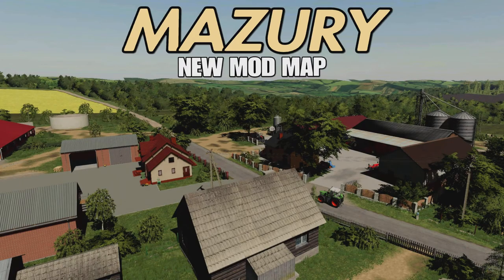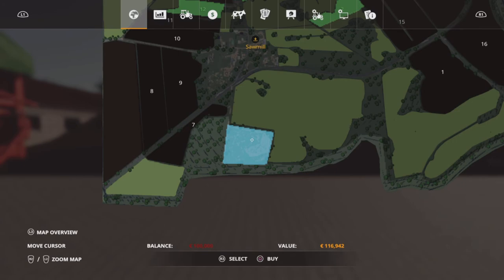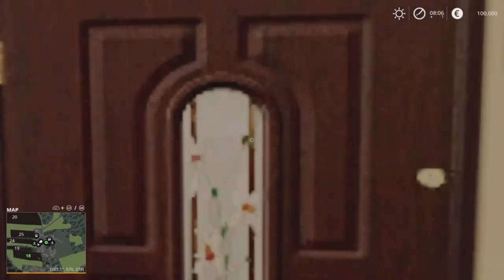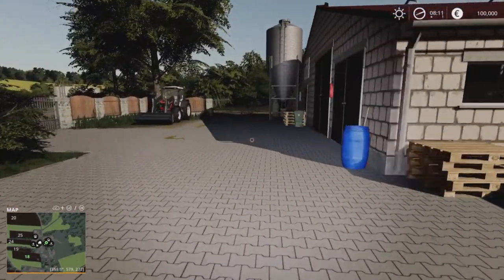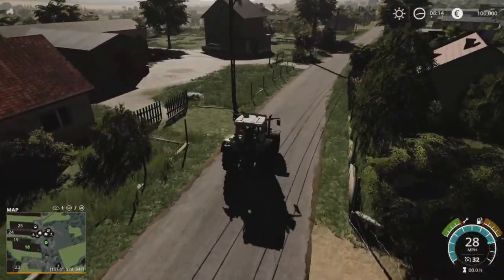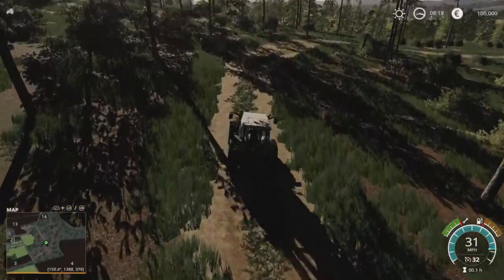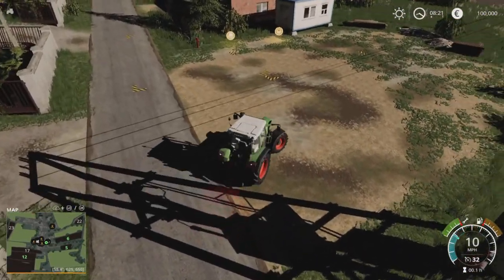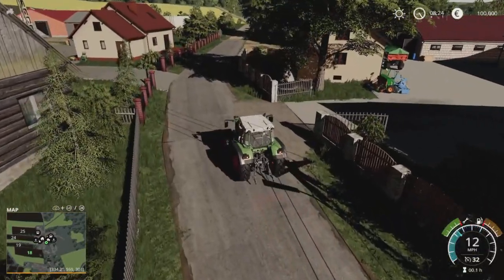"MAZURY" New Mod Map Tour/Review on Farming Simulator 19 (Console) PS5 | PS4 | FS19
Welcome to Mazury by Tomix. A new mod map for all platforms but reviewed on console (PS5) on Farming Simulator 19. This is a tour/review of this Polish map (which is based on a real village) and all it's features. FS19.